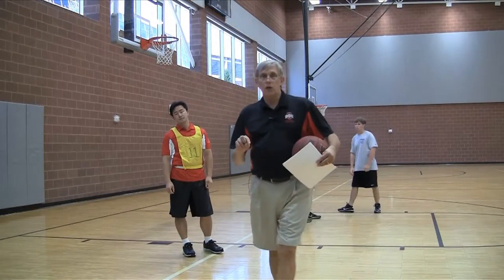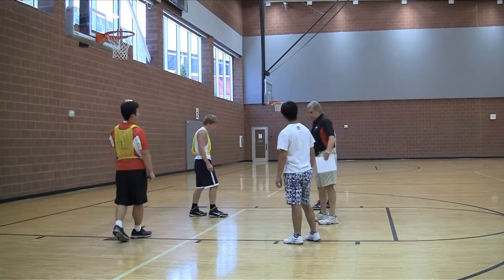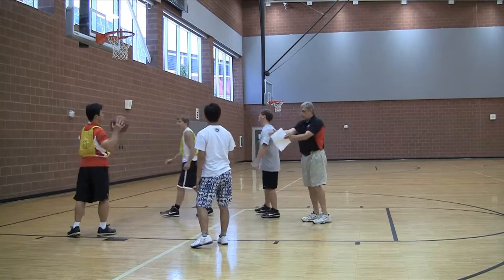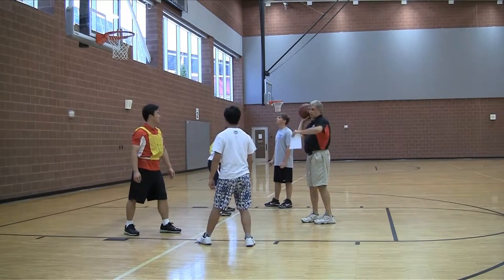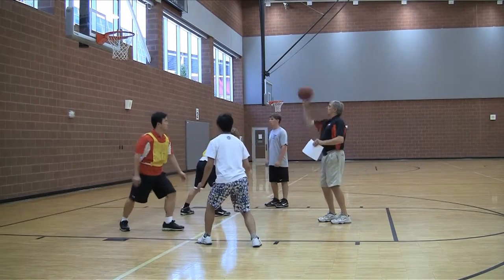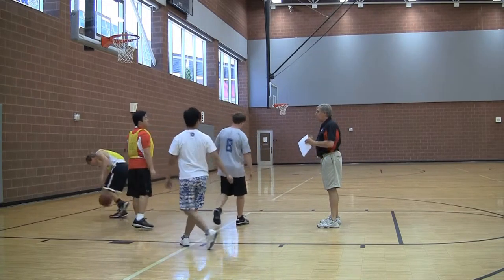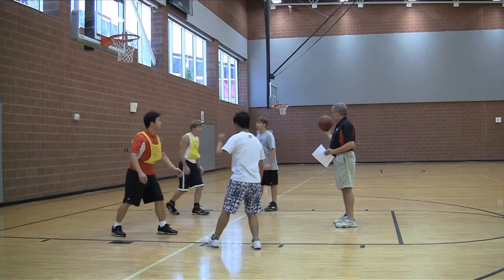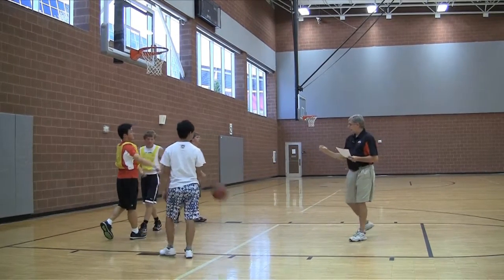2v2 Basket Rebounding